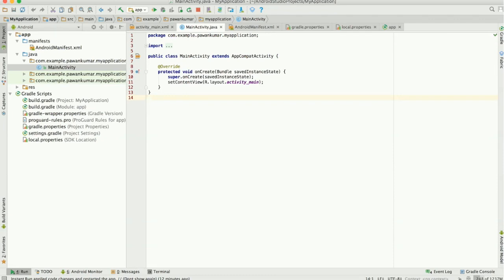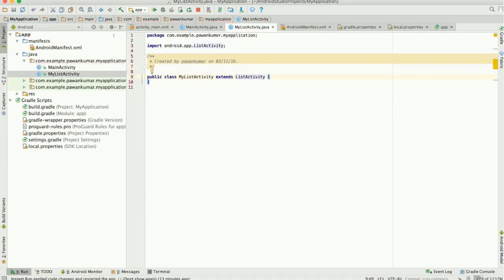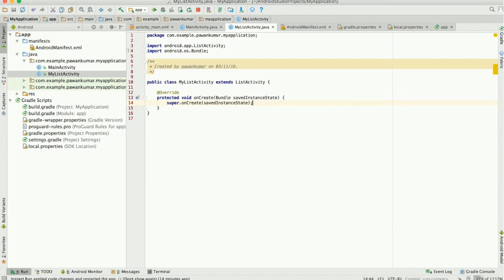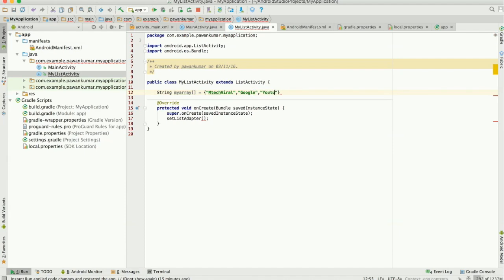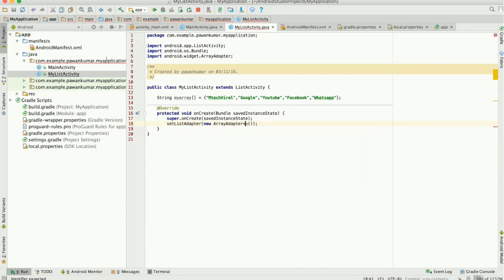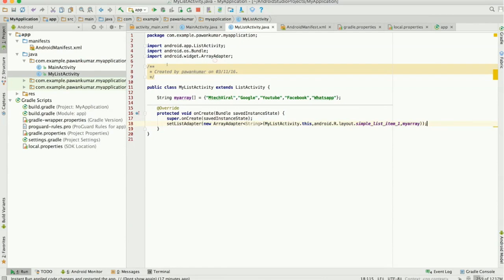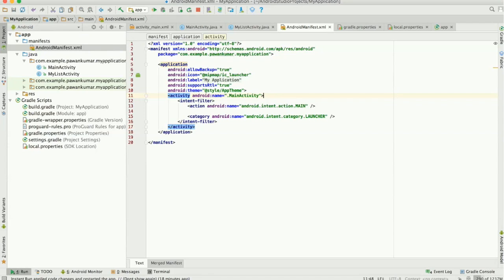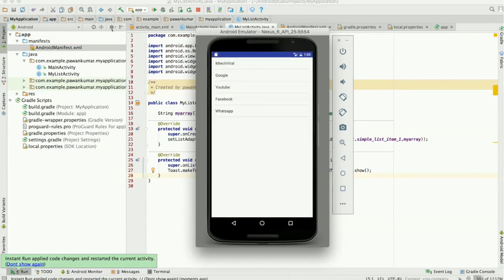Android App Tutorial 13 : How to Use List In Our App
In this tutorial we will learn how can we make a basic list in our app having some elements. Further, we will focus on material design and real projects from next tutorials.